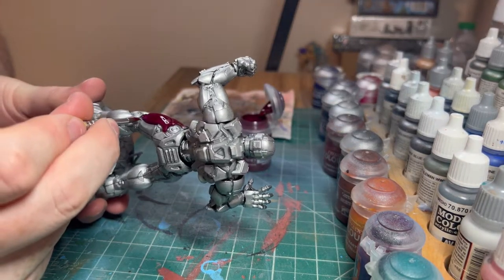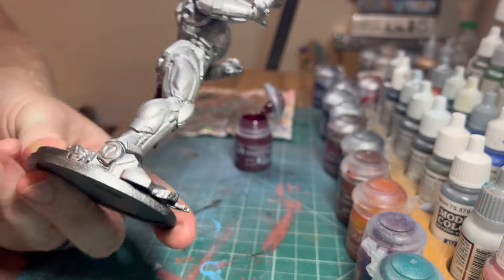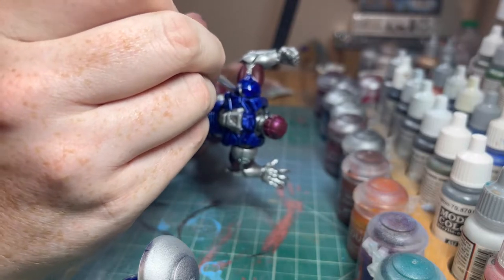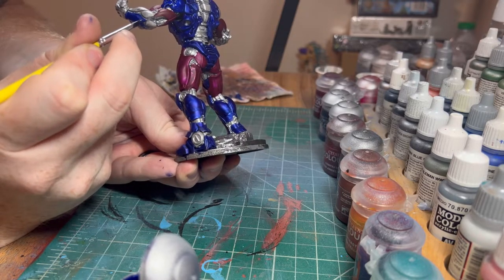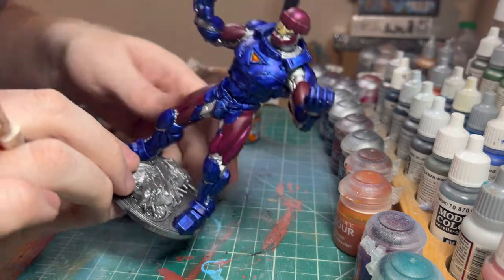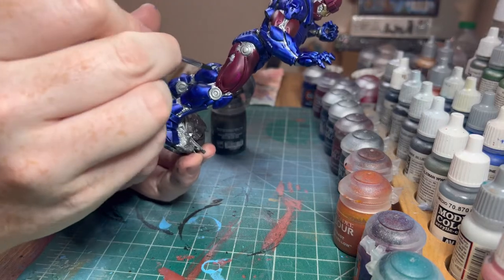Painting: Sentinel Prime Mk4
In this video we paint the Sentinel Prime Mk4 from the Marvel Crisis Protocol miniatures game.